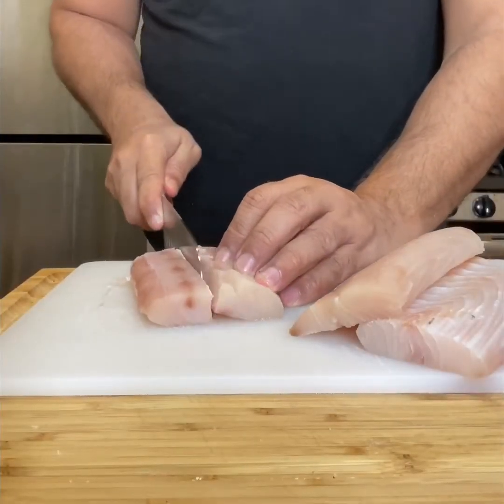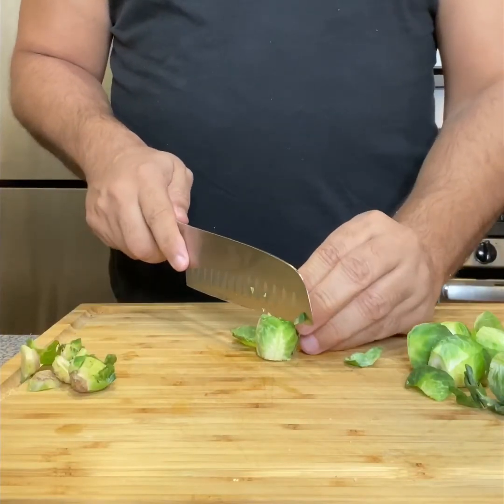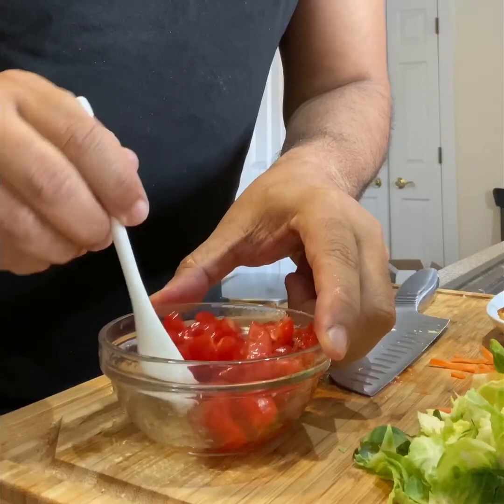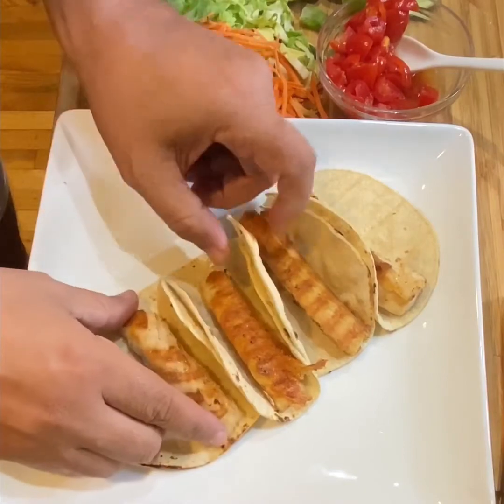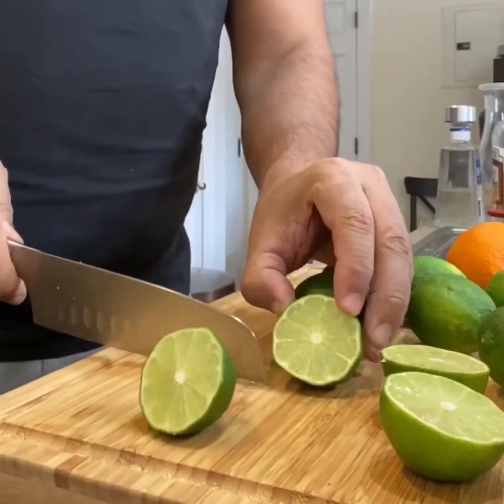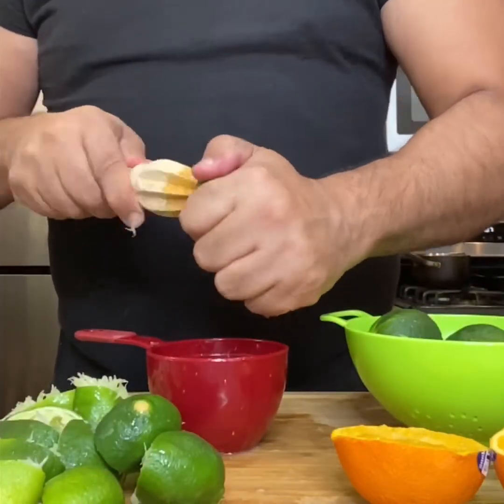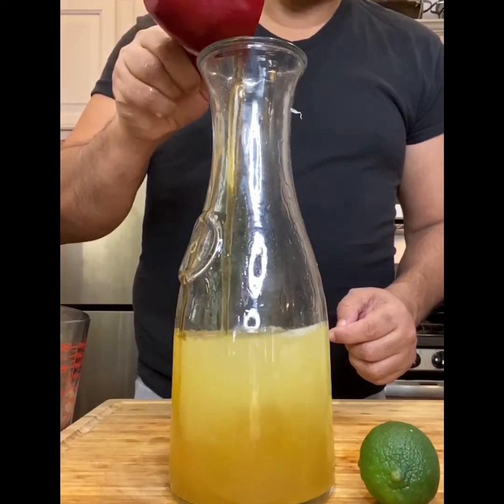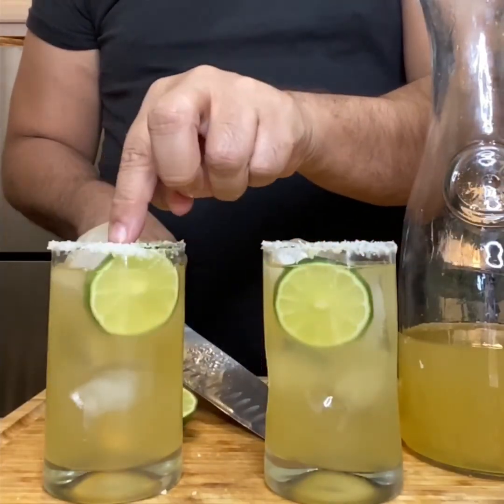Tacos and Tequilas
Make great tacos and tequilas for an amazing Taco Tuesday (or any day of the week) and some much-needed Margaritas during these Quarantine Days. Drink Responsibly.